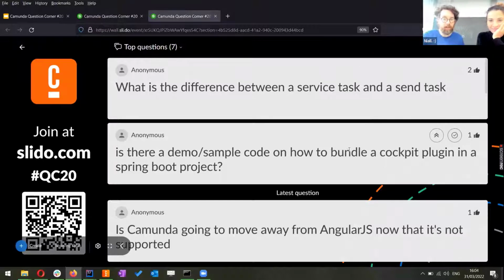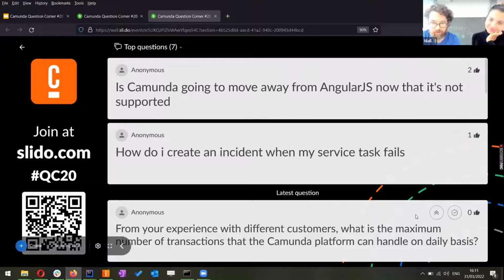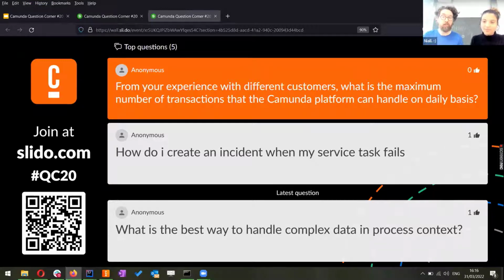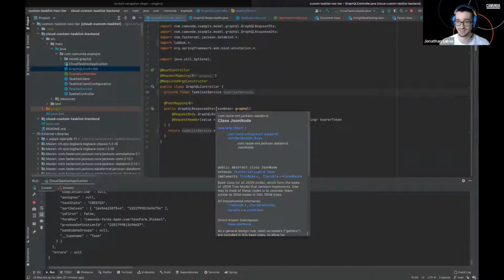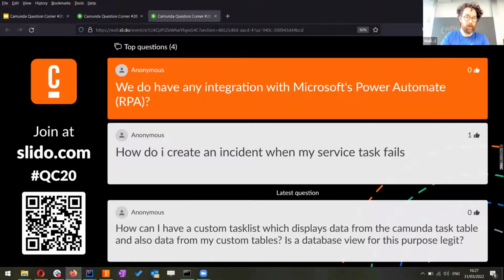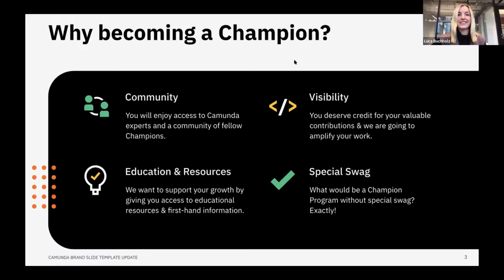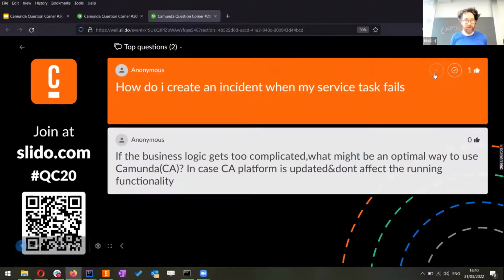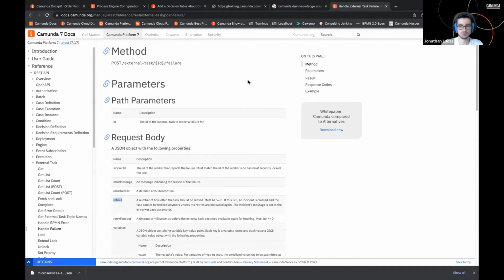Camunda Question Corner #20: Front-end Integration and Camunda Champions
This episode of Camunda Question Corner highlights front-end integration. Hosts and Camunda Developer Advocates Nele Uhlemann and Niall Deehan are joined by Camunda Consultant Jonathan Lukas, who will show off some of his projects.

Then, Luca Buchholz, senior global community manager, will join us to share exciting news about the Camunda Champion program!

Hosted by:
- Niall Deehan – Developer Advocate, Camunda
- Nele Uhlemann ) - Developer Advocate, Camunda

00:00 - Intro
03:07 - Service Task vs. Send Task
04:03 - Cockpit plugins with Spring Boot
07:34 - Camunda Forms in production
09:07 - Camunda and AngularJS
10:14 - Camunda and GraphQL
12:37 - How many transactions can Camunda handle?
15:48 - How to use RPA with Camunda
18:39 - Using Camunda Forms with Camunda Cloud
22:57 - Recordings
23:43 - Future of Camunda Forms
25:27 - Camunda and MS Power Automate
27:21 - Complex data in process context
29:22 - Camunda Champion Program
34:39 - Upcoming Events
38:59 - Creating an incident in a service task
43:27 - Conclusion